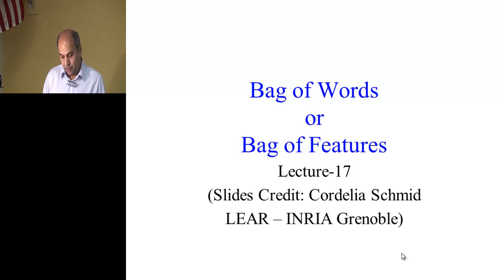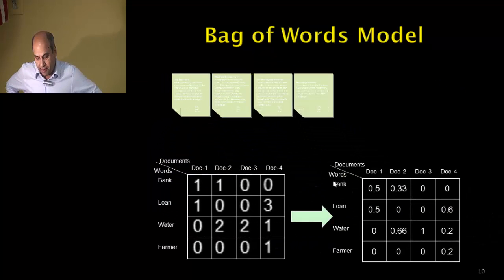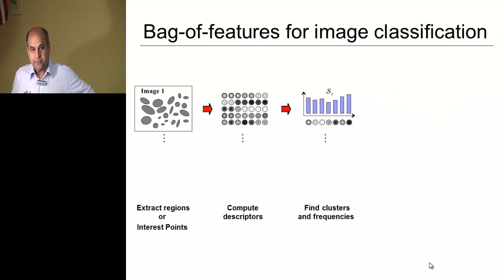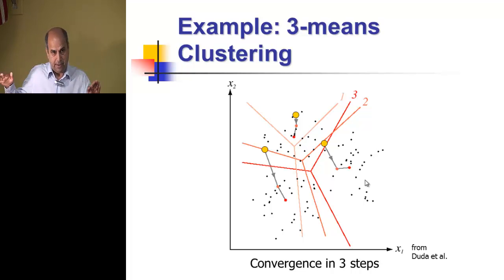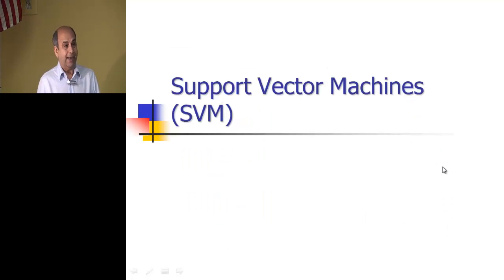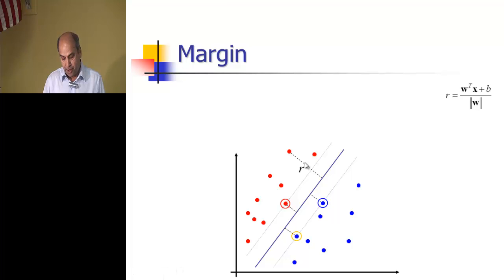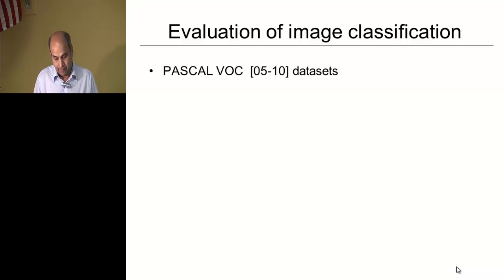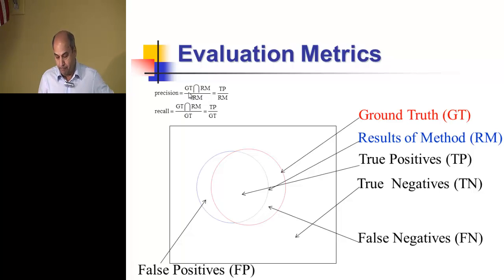Lecture 17: Bag-of-Features (Bag-of-Words)